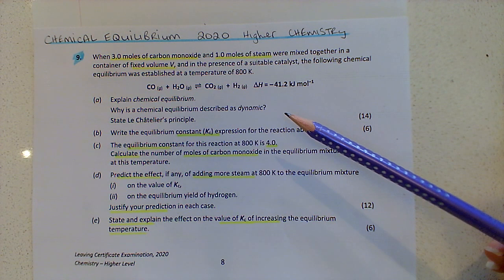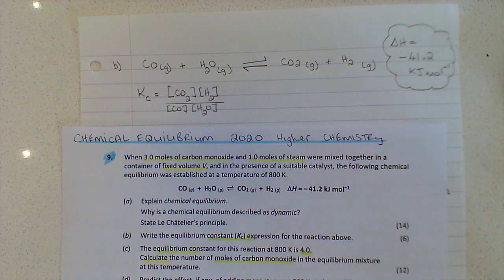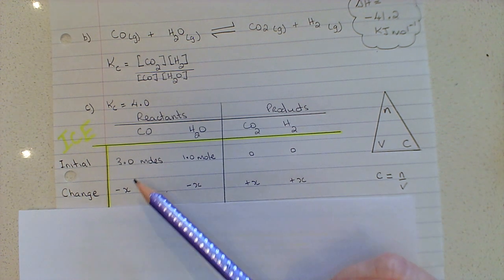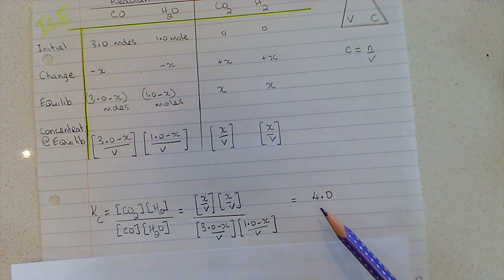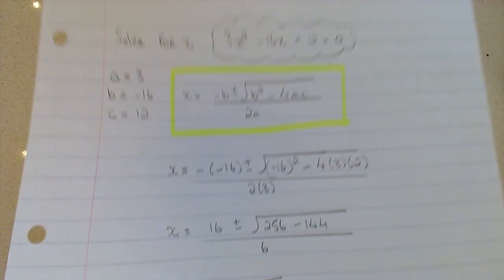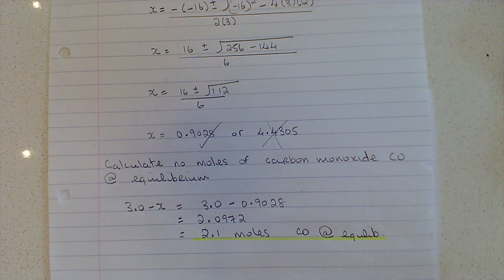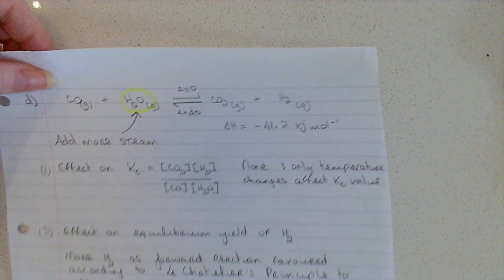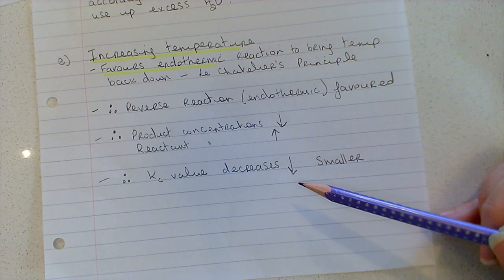TKchemistry : Chemical Equilibrium higher 2020 Q9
Leaving cert chemistry solutions: Chemical Equilibrium  Higher level 2020 Q9